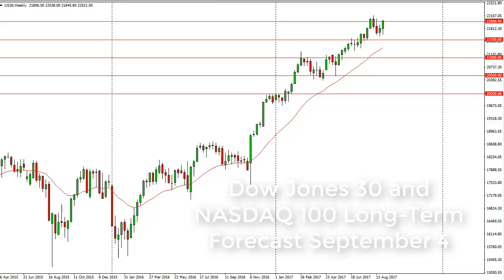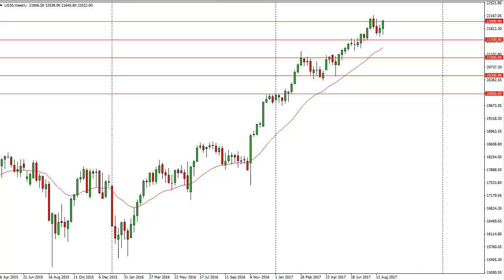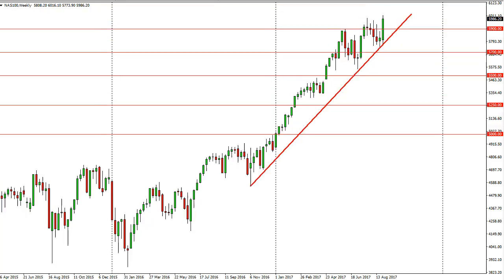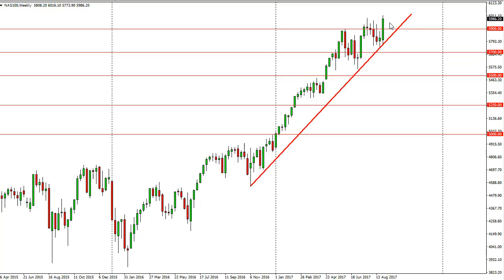DOW Jones 30 and NASDAQ 100 Technical Analysis for the week of September 04, 2017 by FXEmpire.com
The Dow Jones 30 initially fell during the week, but found enough support underneath to turn... For the full article go - Dow Jones 30 and NASDAQ 100 Forecast September 04, 2017, Technical Analysis.Find more information about Forex and Commodities News Technical Analysis Fundamental Analysis and Brokers on FX Empire